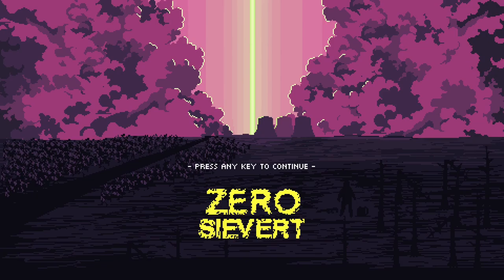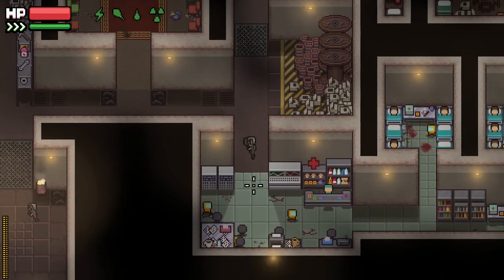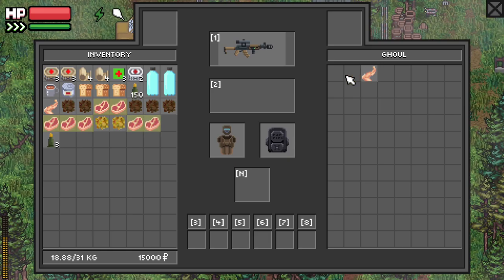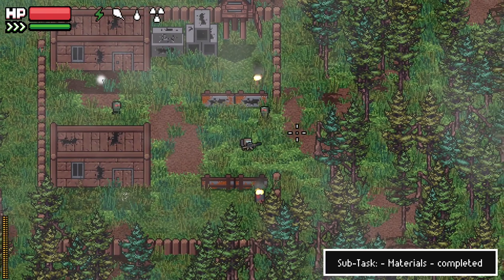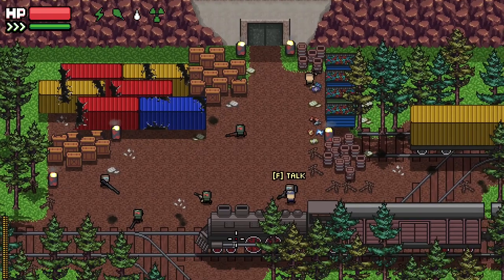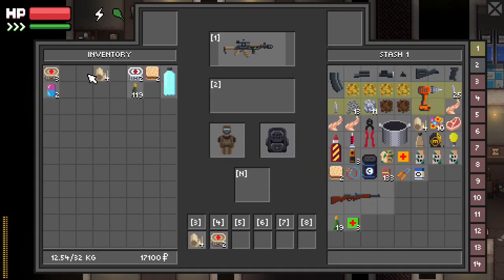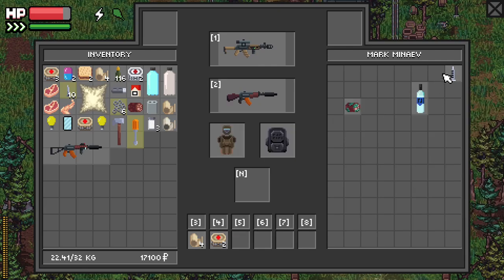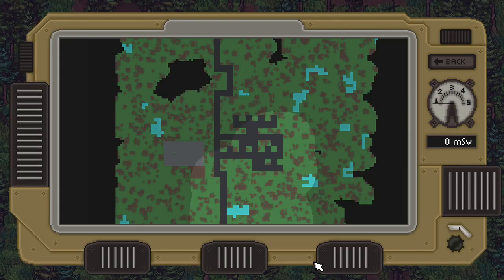Post Apocalyptic Wasteland Survival Inspired By Stalker & Tarkov - Zero Sievert - #01 - Gameplay